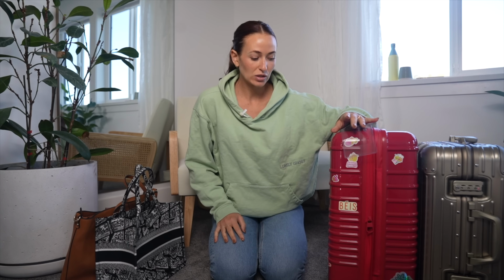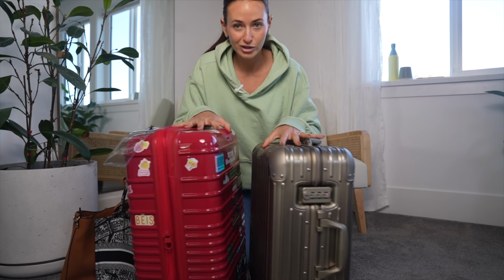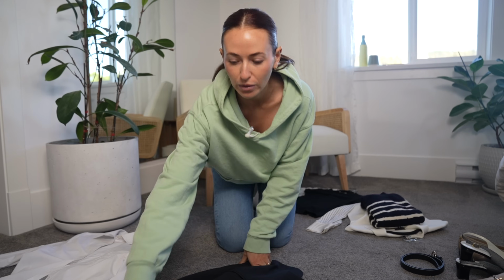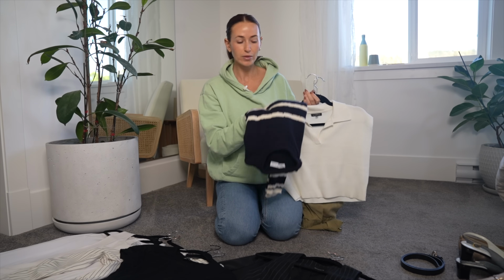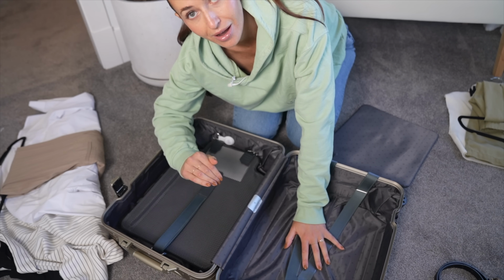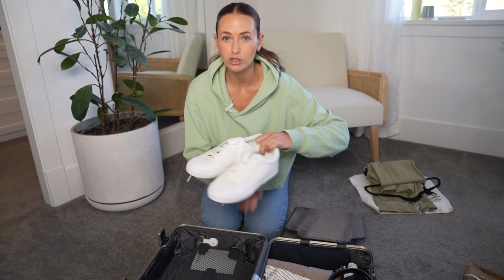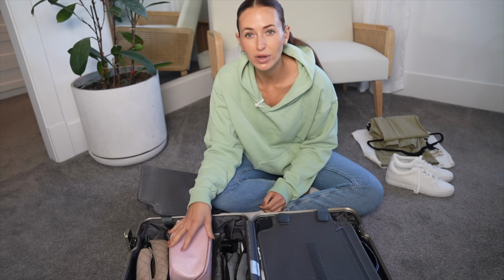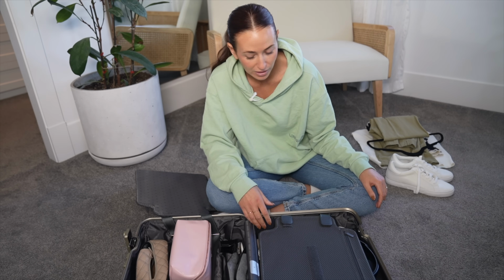CARRY ON ONLY: packing for work travel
Packing Checklist:
1 pair trousers
1  matching blazer
1 vest/shirt to wear with suit
1 button up
1 belt
1 trouser / skirt
1 cami / undershirt
1 plain tshirt
1 blouse
The staples: bra, socks, sleeping clothes, underwear etc
Shoes (Loafer/flat /kitten heel)
Travel outfit (comfy trousers, plain shirt, sweater, white sneakers)
Work Tech & chargers
Notebook & Pens
Noise Cancelling headphones
Snacks
Toiletries
and whatever else you may need (wallet, passport, water bottle etc!)

Remember less is more and you only need to bring your basics!

Toodaloo for now!
Laura